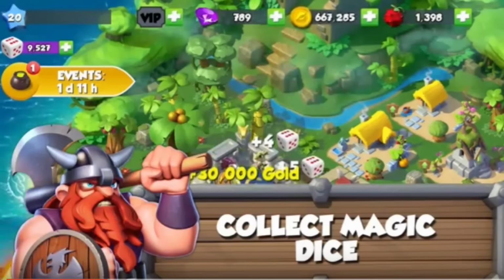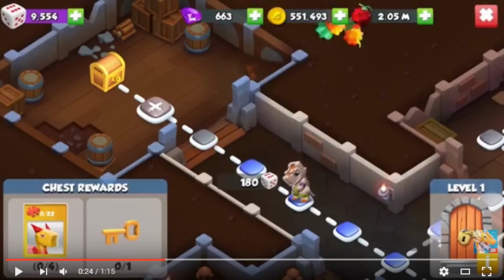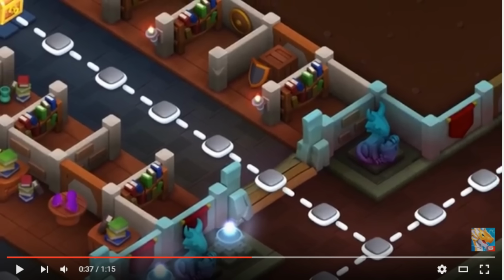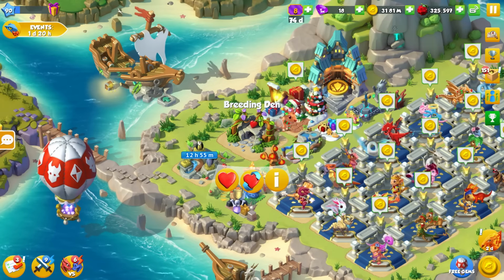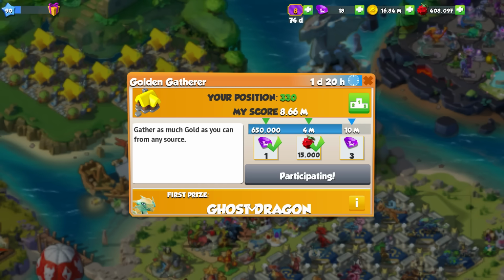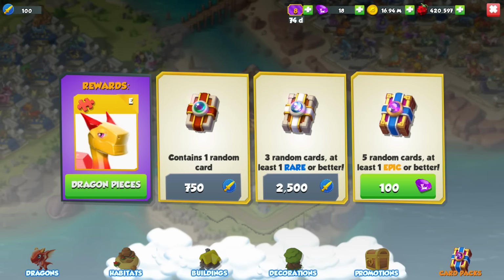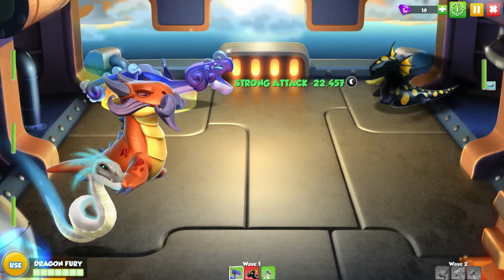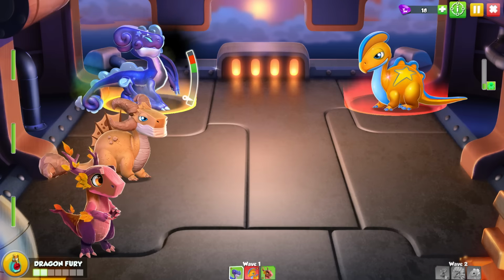FORGOTTEN CASTLE UPDATE TRAILER! - Dragon Mania Legends #179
So today we take a look at the new update trailer released by Gameloft and boy do we have a lot of stuff to talk about. After the little talk we just do some multiplayer and dungeon fights so yeah, still a pretty chill episode.